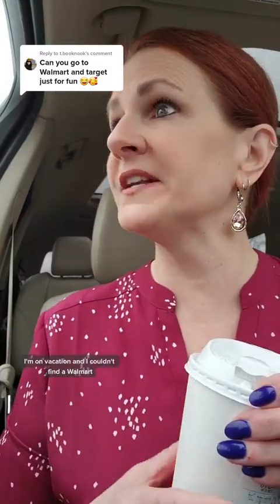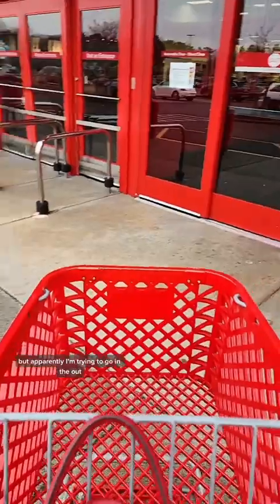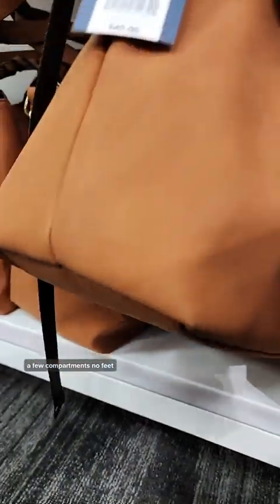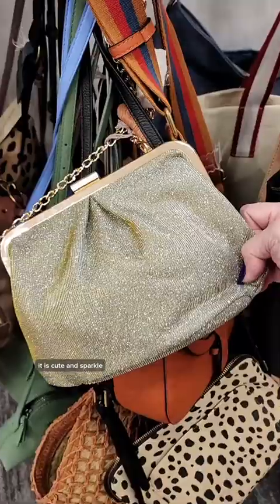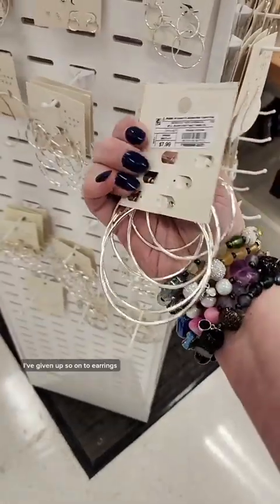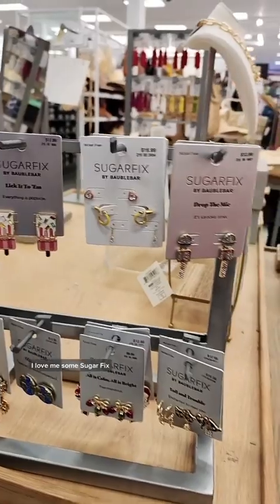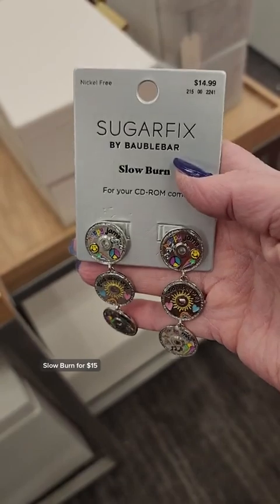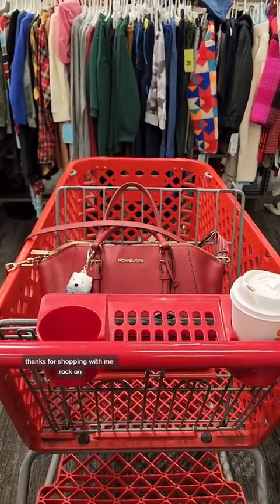target pursuitoftheperfectpocketbook ma shopwithme spendaday michaelkors letsshop onvacation